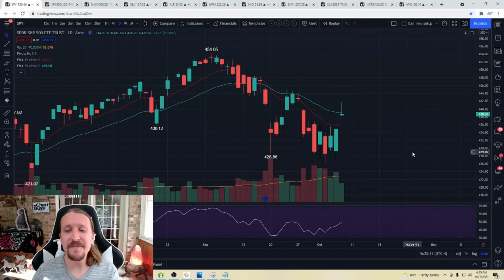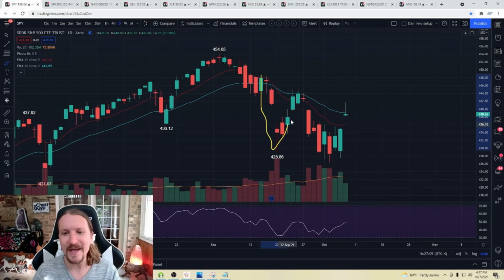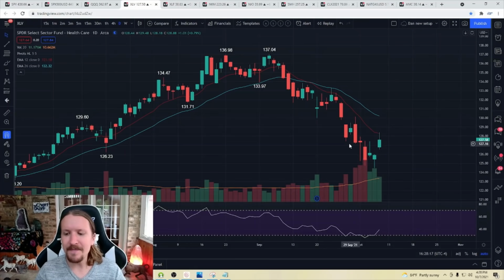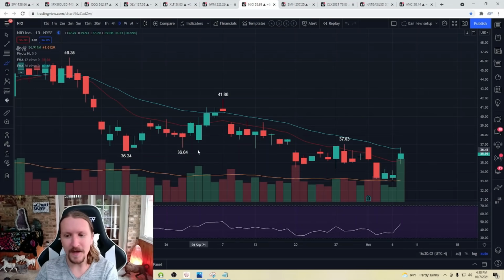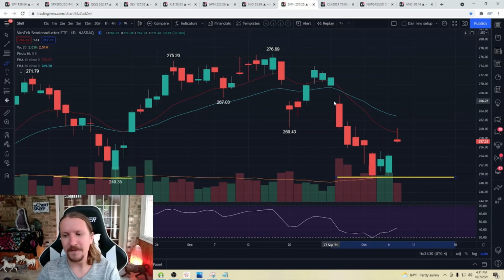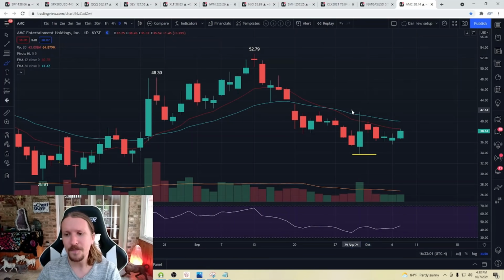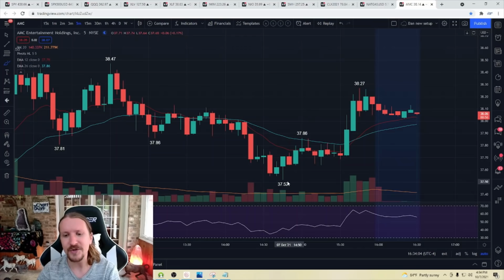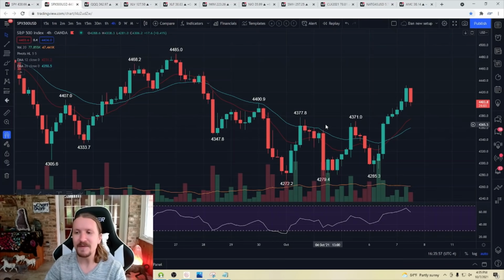How to read todays SELL OFF